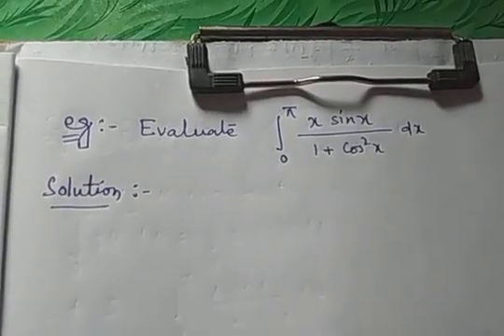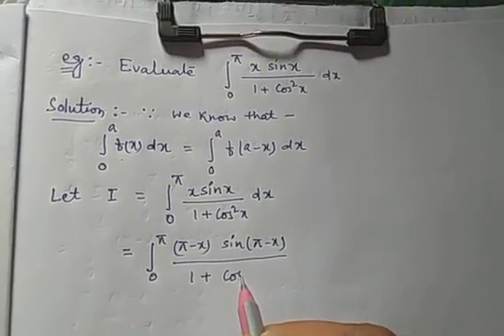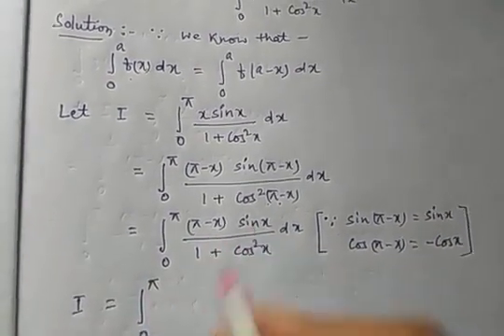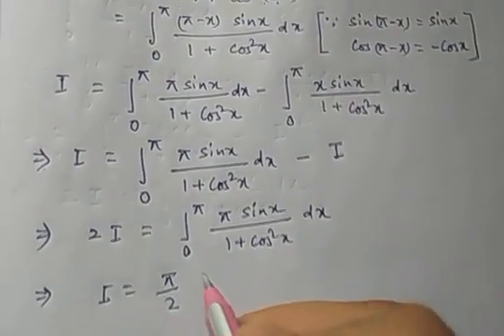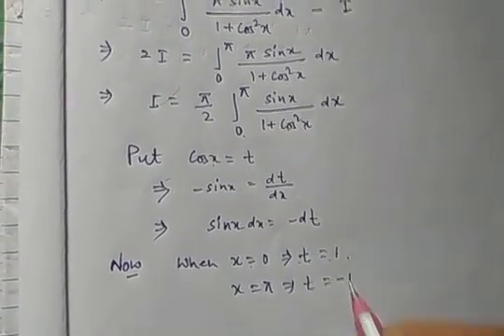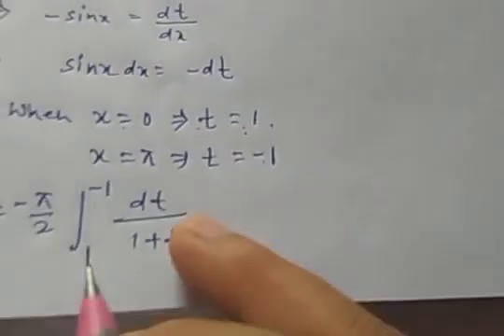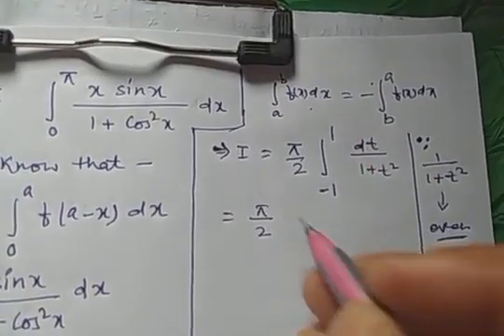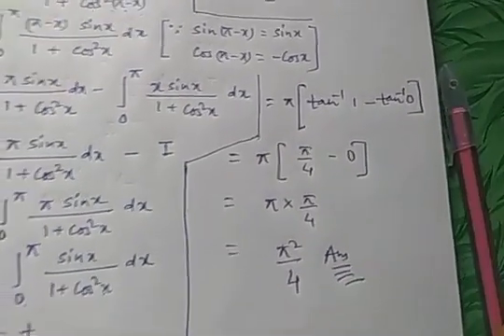Example of definite integral.